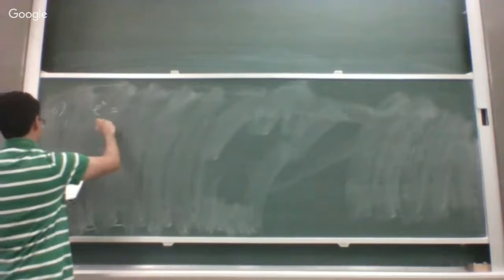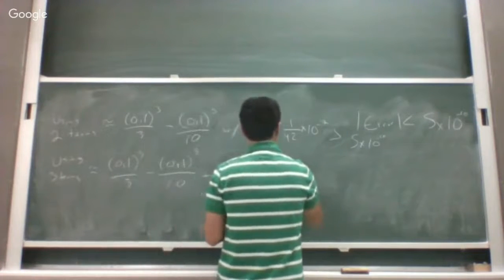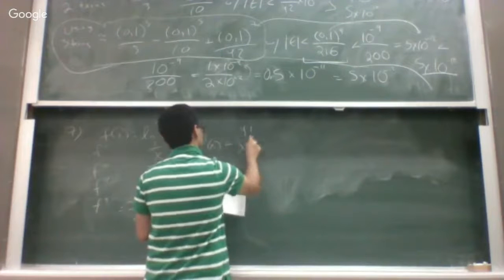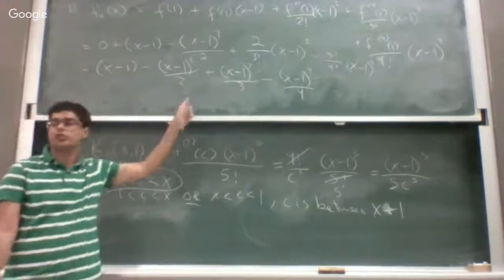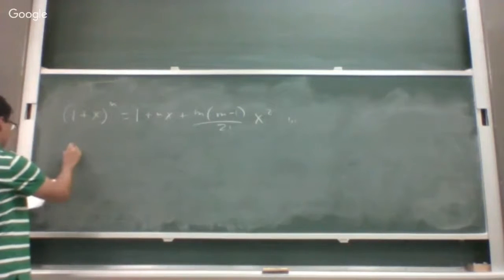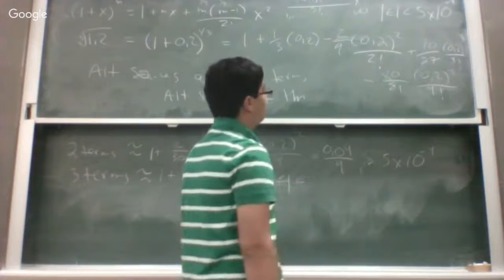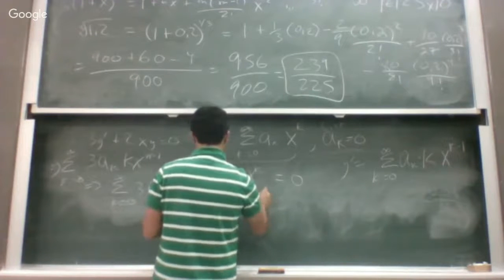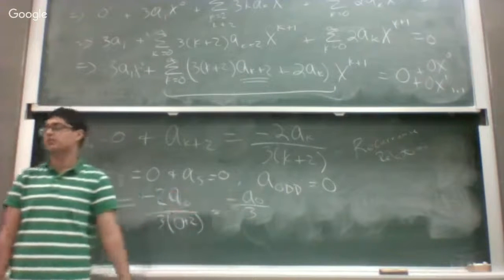Exam 10 SI Engr 102